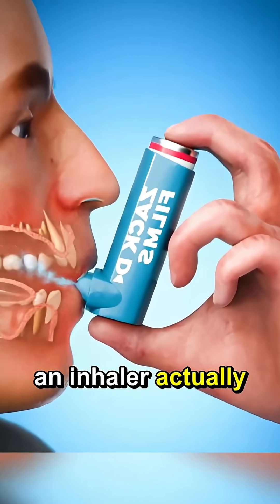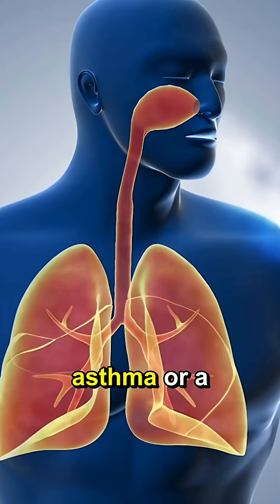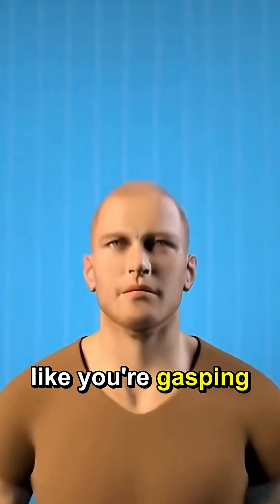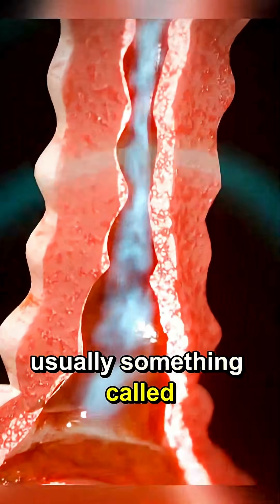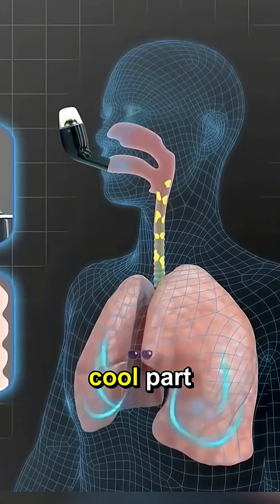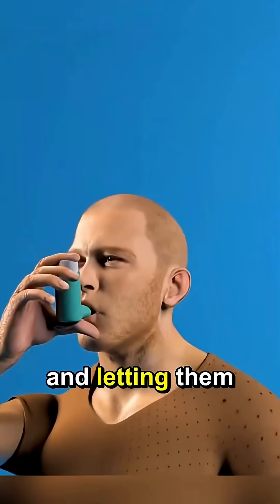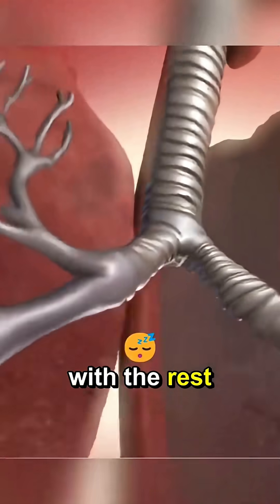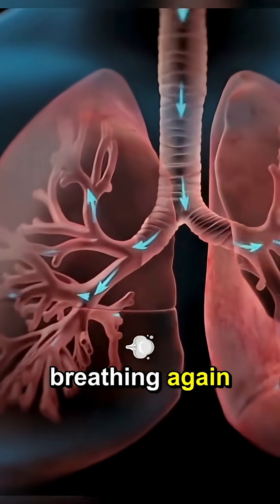Discover the Magic: How an Asthma Inhaler Works!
Ever wondered how **salbutamol** works to provide **asthma relief**? This short video explains how this **bronchodilator** helps to alleviate **shortness of breath** and **wheezing sound** symptoms. Learn more about this common medication!